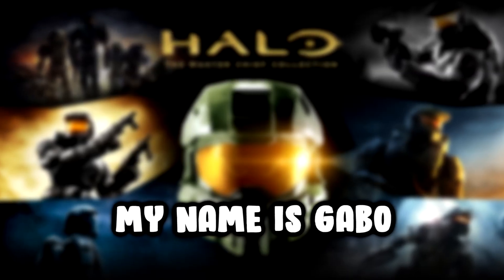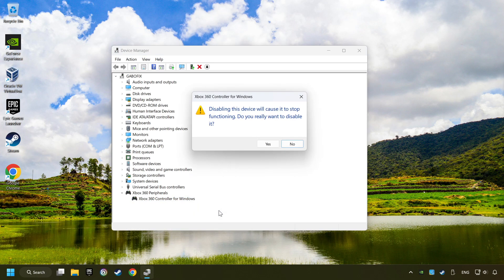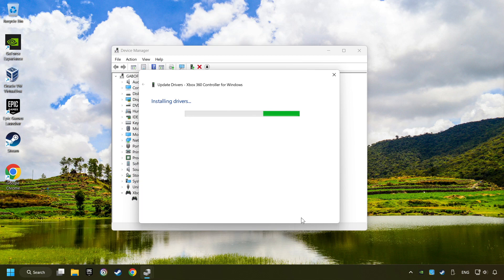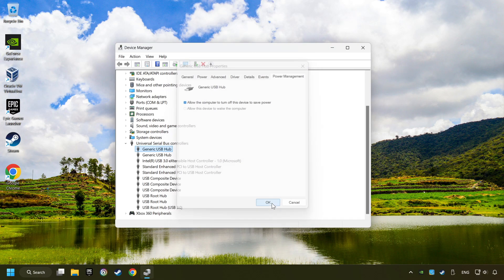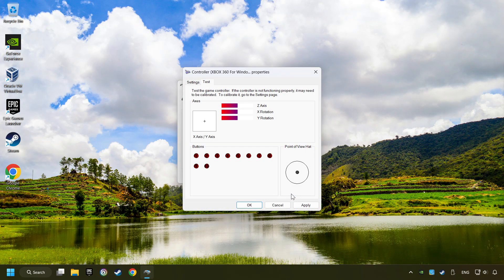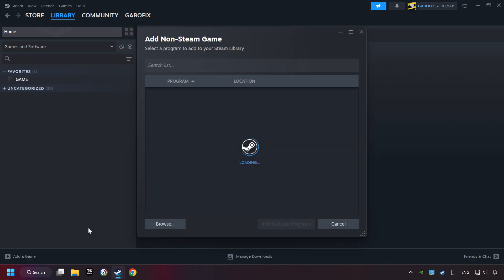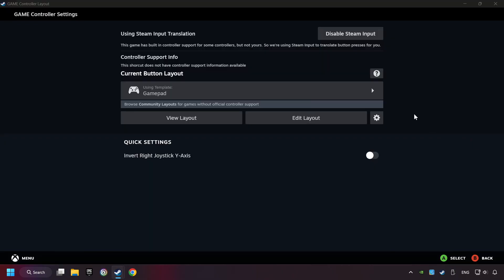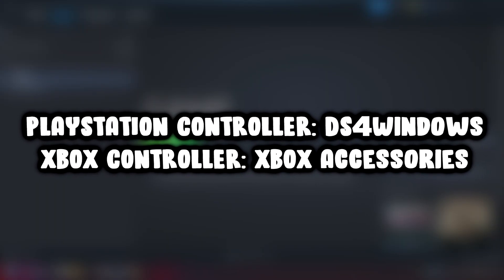How to FIX Halo: The Master Chief Collection Controller/Gamepad Not Working on PC